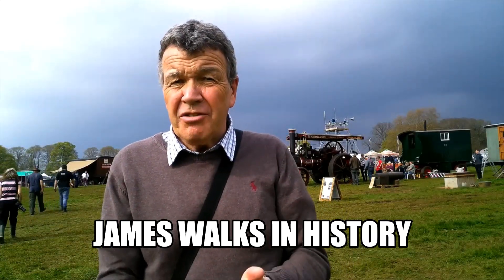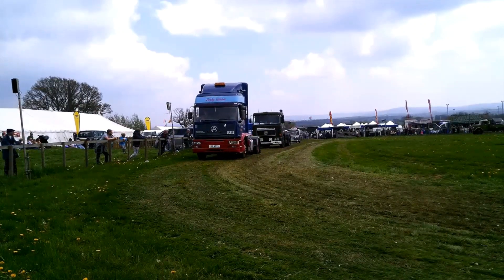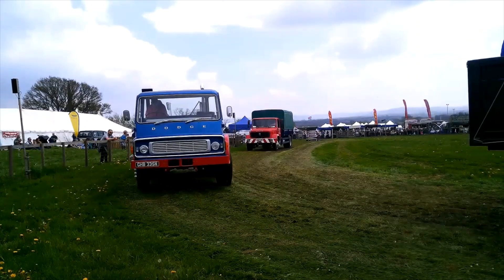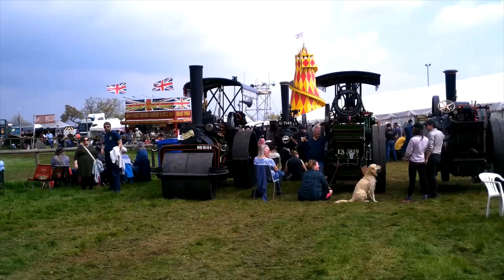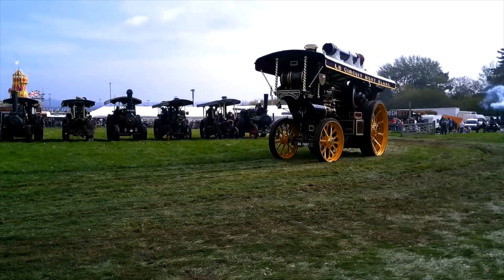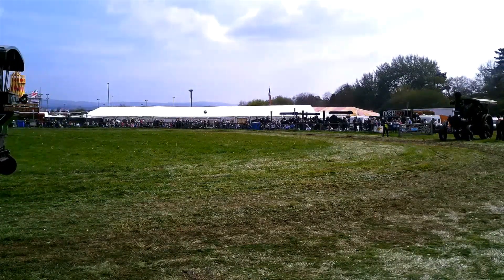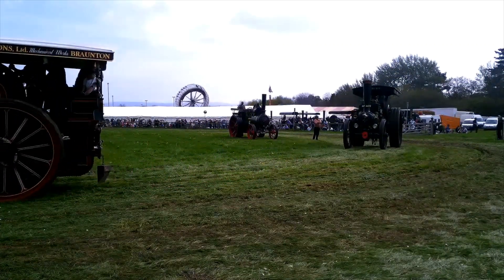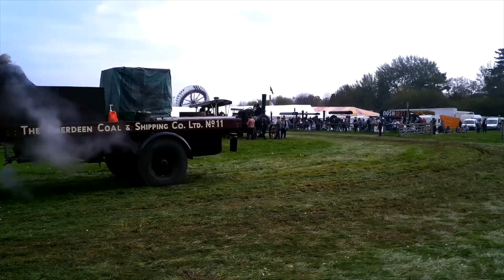Walk Around Abbey Hill Steam Rally 2023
Traction Engines
Machines
History
Yeovil
A walk around Abbey Hill Steam Rally 2023 looking at the fantastic machines from a bygone age